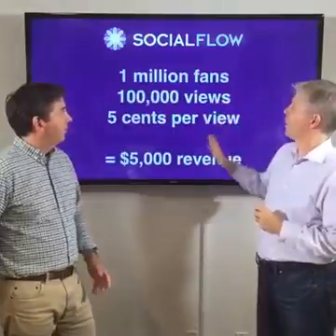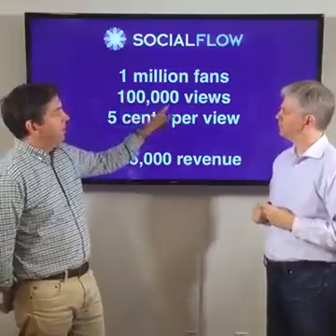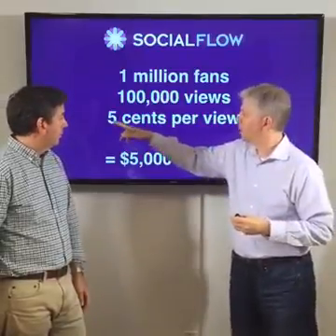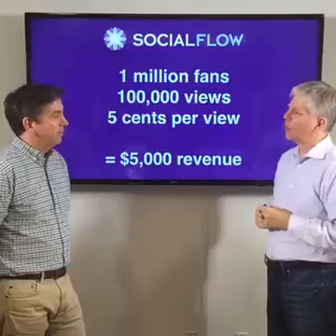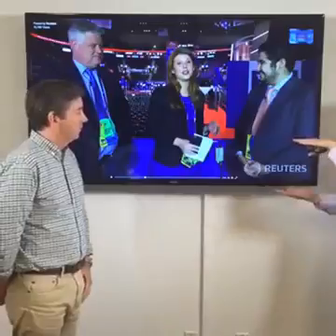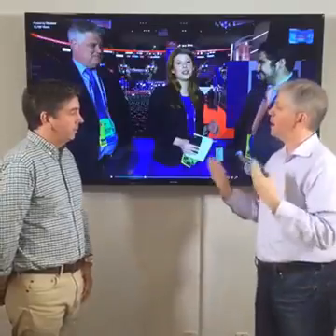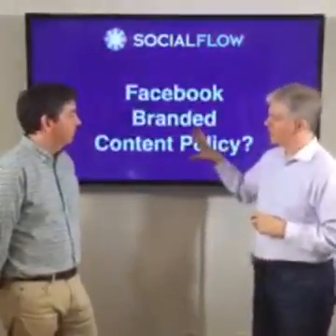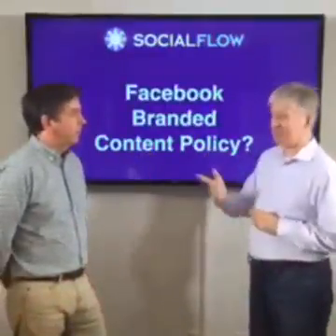FACEBOOK LIVE: How to make money on Facebook Live 07/21/16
Each week, SocialFlow addresses the latest social media news and trends for publishers and media companies on Facebook Live.

Looking to generate more revenue? Ever wondered what the difference between native advertising and sponsored editorial content is, and how do advertisers use that to make money? Watch the video the learn more!
This week, SocialFlow's Jim Anderson and Mark White follow up from last week's topic on how big media companies will dominate Facebook Live. Jim Anderson shares main tips and discusses how media companies can make money using Facebook Live.

Watch the video to learn more or view it on Facebook